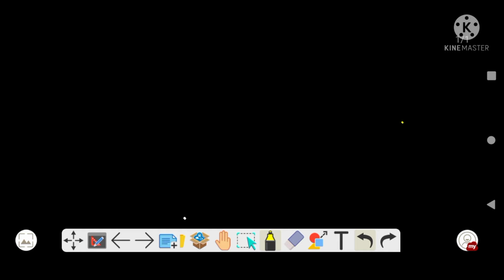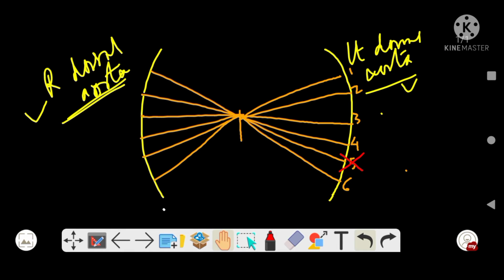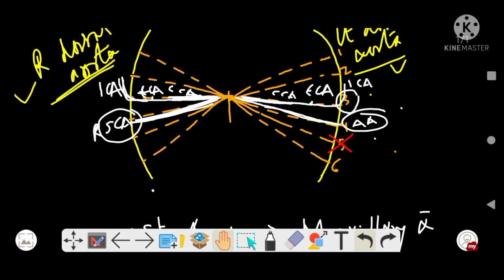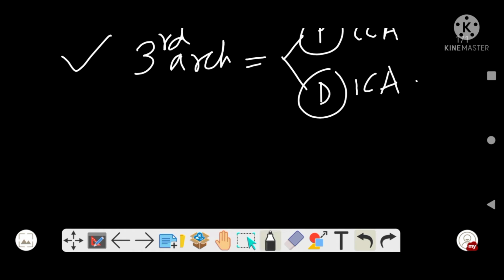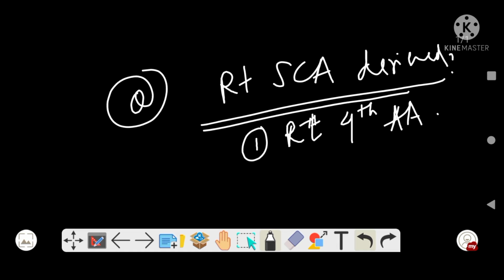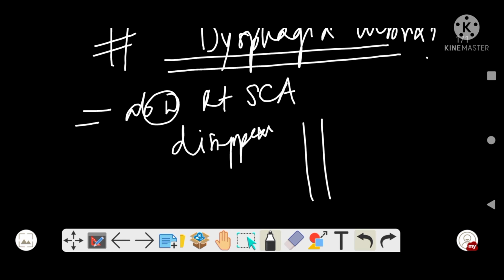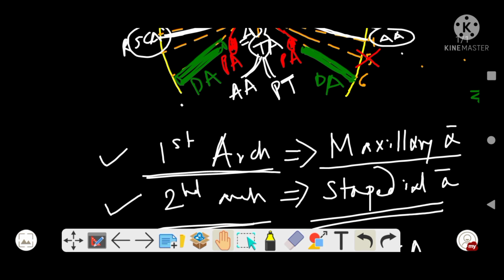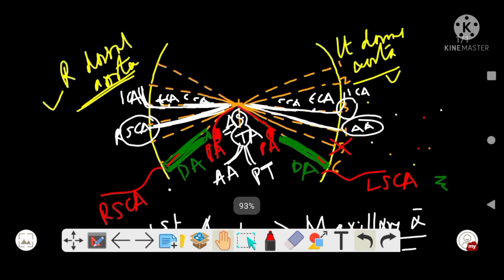pharyngeal arch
A medico academic channel... fmge neet pg#next#aiims pg#inicet mbbs md/ms#upsc cms# upsc

Note- This channel is purely for academic purpose & questions discussed are purely on recall basis from students ( that are available @ telegram & other messengers )and no exact question is simulated.
You can follow @ Insta:-_dr.rahul6_

1. The purpose and character of
the use, including whether such use is of commercial nature or is for nonprofit educational purposes
2. The nature of the copyrighted work
3. The amount and substantiality of the portion used in relation to the copyrighted work as a whole
4. The effect of the use upon the potential market for, or value of, the copyrighted work